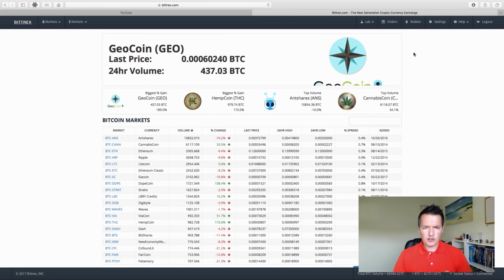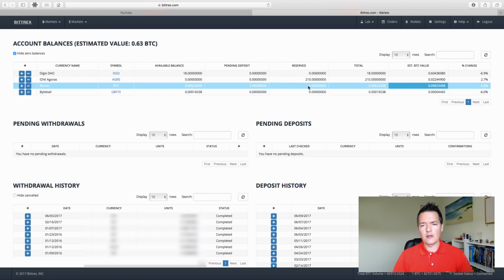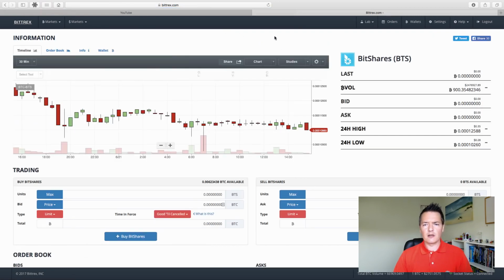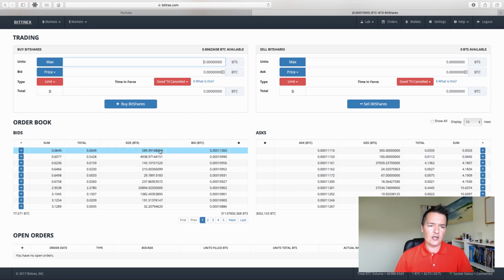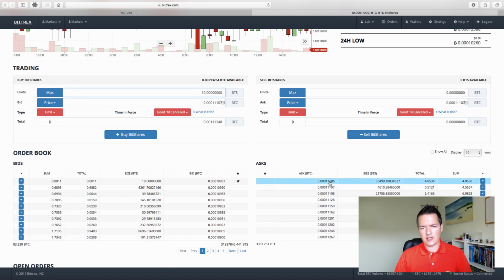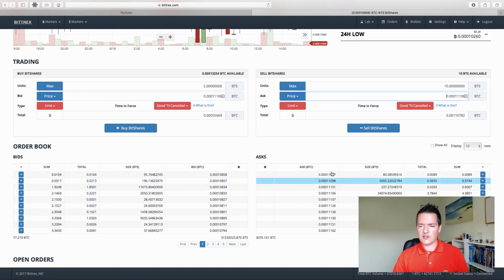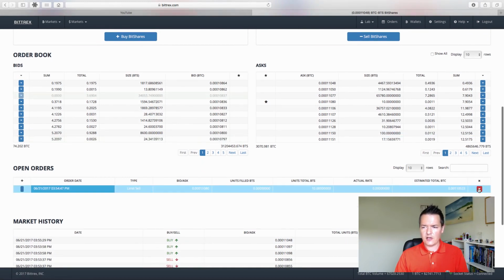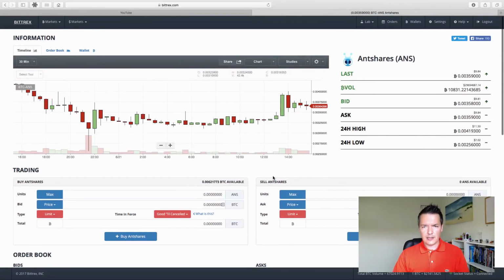How to Get Started at Bittrex Online Cryptocoin Bitcoin Exchange